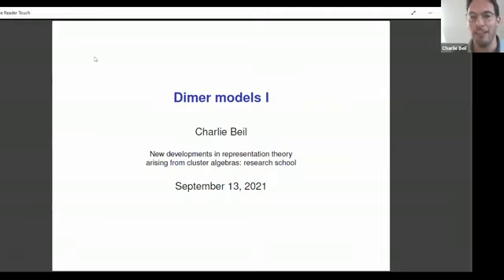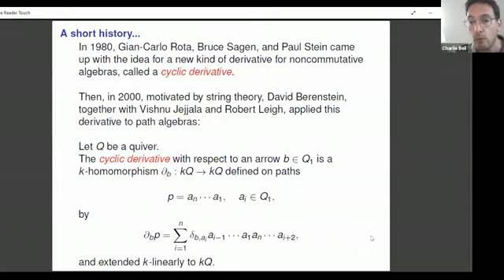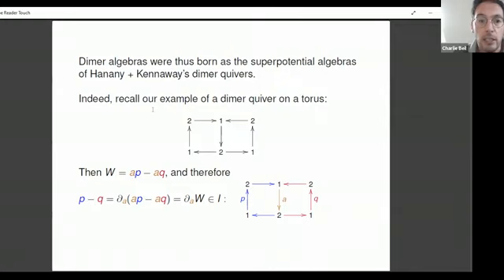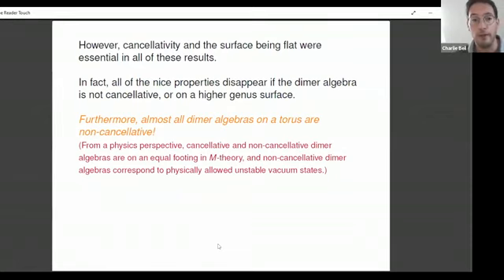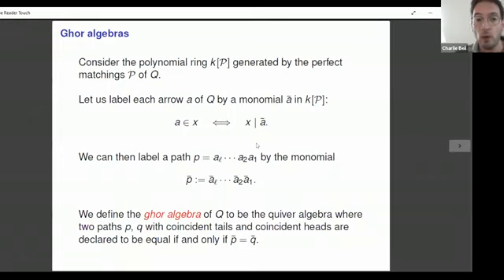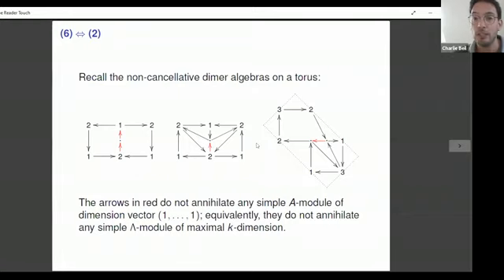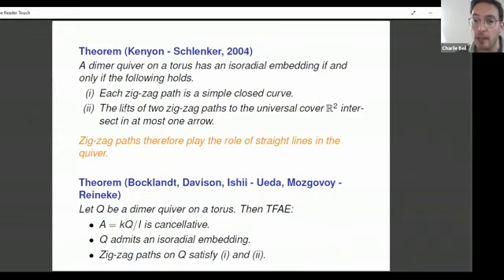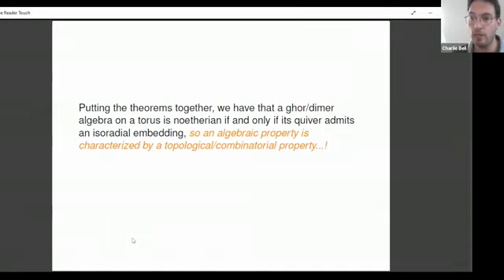CARW01 | Dr. Charlie Beil | Dimer Models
Speaker: Dr Charlie Beil (Independent Consultant/Independent Researcher)
Date: 13th Sept 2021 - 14:00 to 14:45
Venue: INI Seminar Room 1
Title: Dimer Models
Abstract: A dimer quiver is a quiver that embeds in a surface, such that each face is bounded by an oriented cycle. These quivers give rise to algebras, introduced in string theory in 2005, that possess many remarkable algebraic, geometric, and representation-theoretic properties. I will give a broad overview of these algebras, and then focus on some recent connections to hyperbolic surfaces and cluster categories.